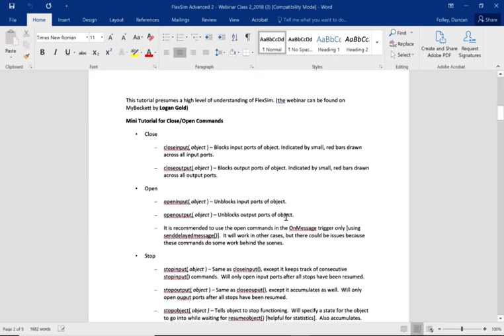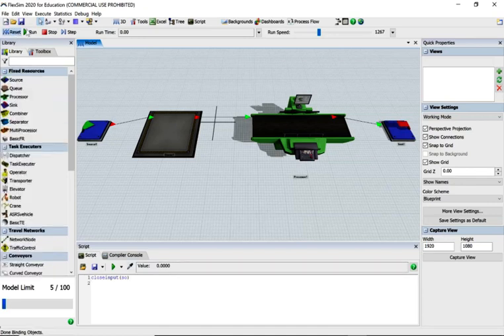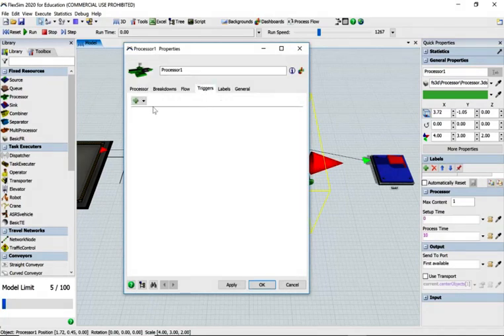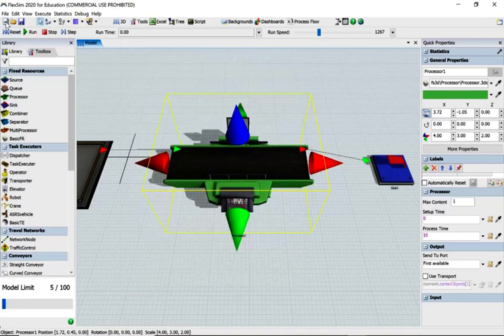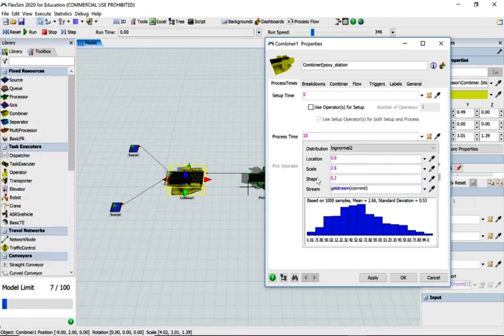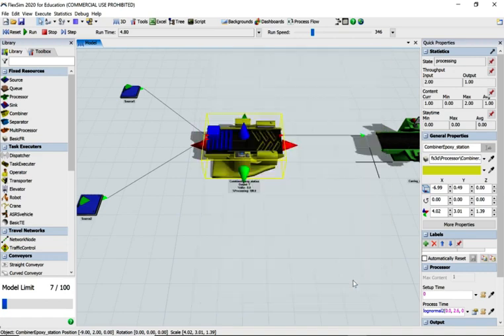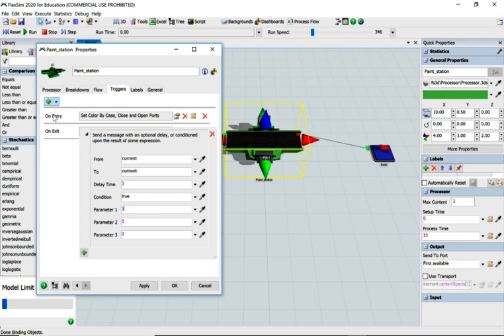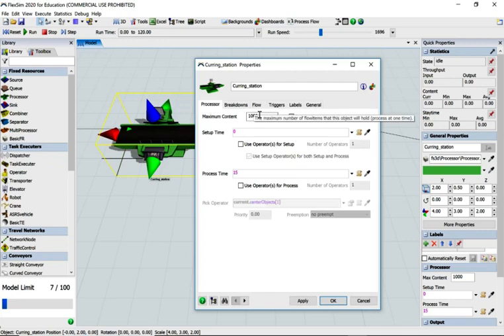FlexSim Tutorial Booklet 2 Advanced Writing to ports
This tutorial requires a very good understanding of FlexSim.